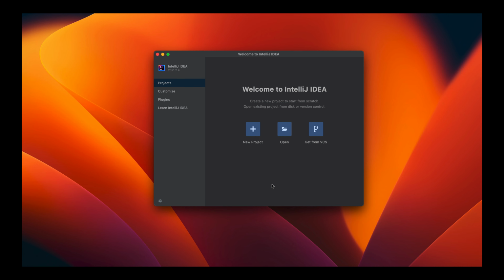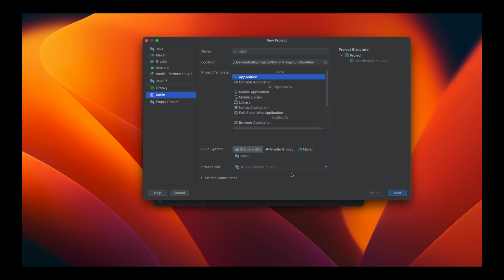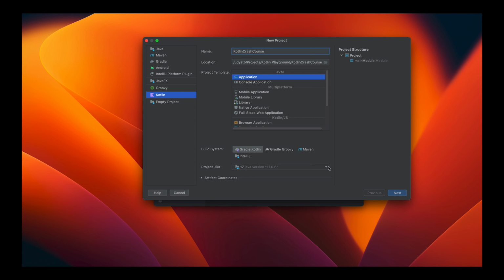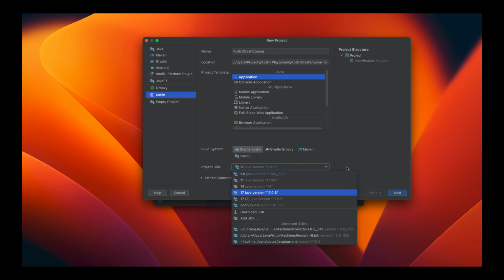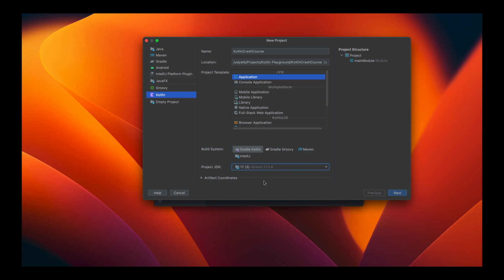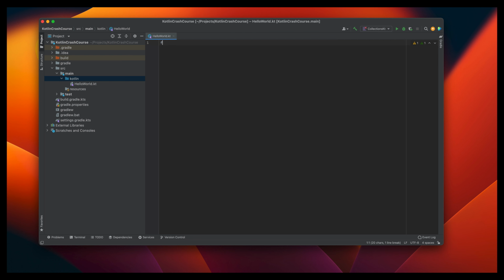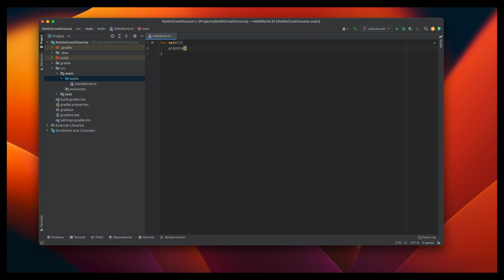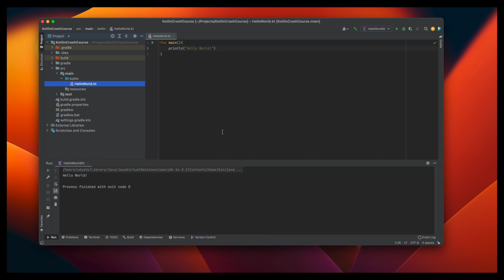Kotlin Crash Course - Hello World [Part - 3]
Part of the Kotlin Crash Course Series, start Intellij and run Hello World.